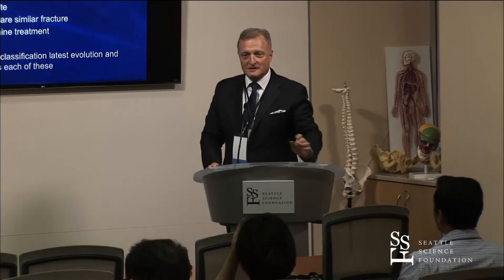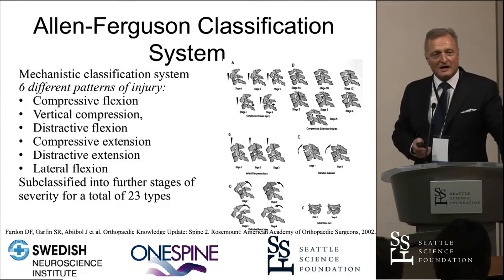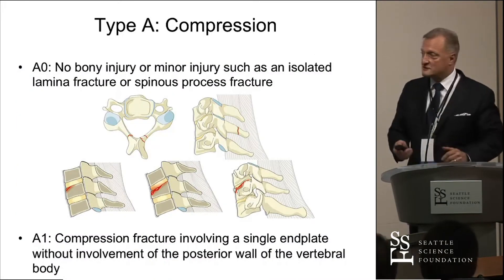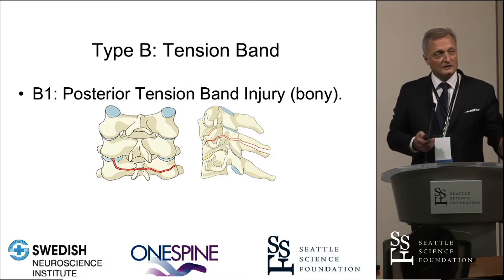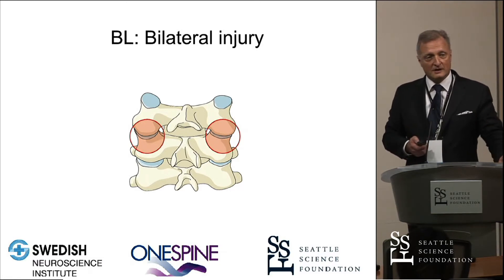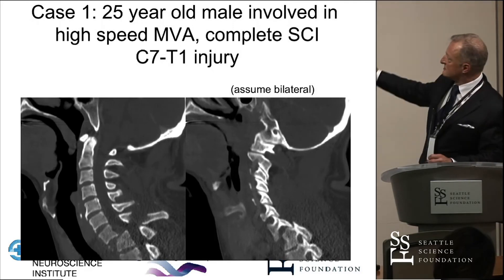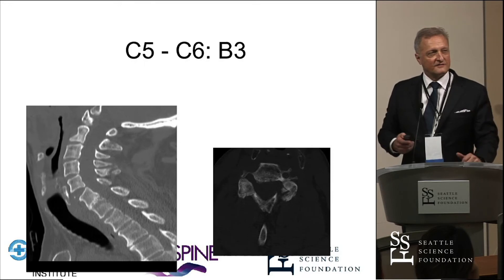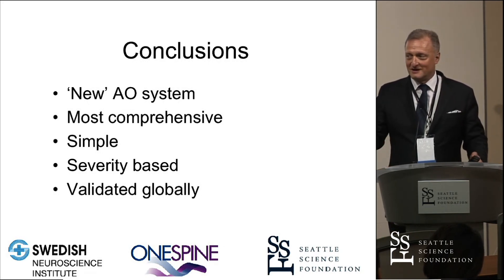What’s New in Subaxial Spine Trauma Classifications - Jens R. Chapman, M.D.